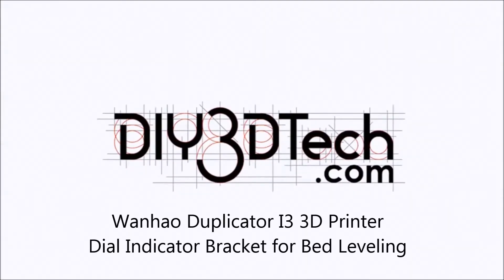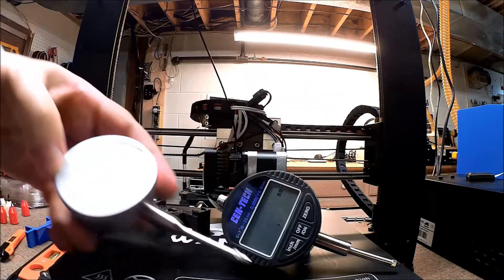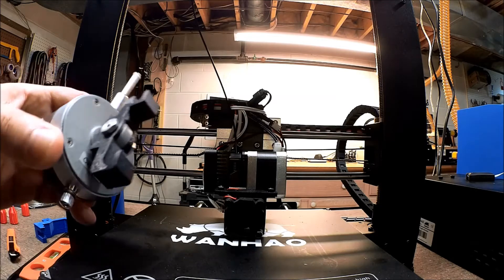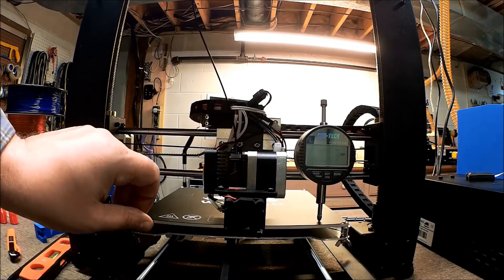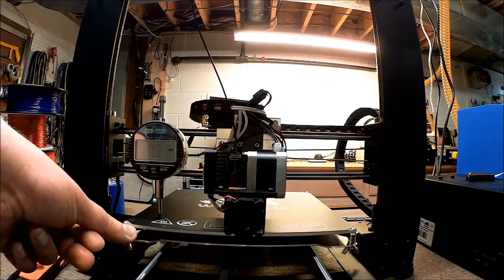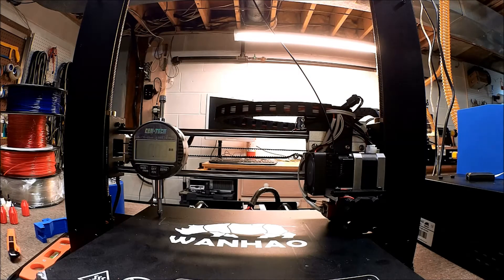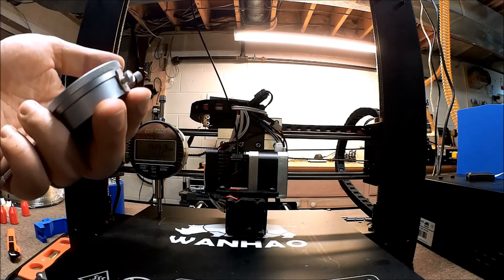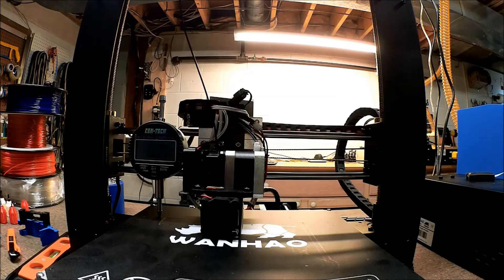Wanhao Duplicator I3 3D Printer - Dial Indicator Bracket for Bed Leveling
for more information on this and many other projects!  As in this episode we will be looking at a dial indicator bracket for bed leveling we found on thingiverse as well as take a look at how it is done.

TEKTON 7169 0-1-Inch Dial Indicator:

iGaging Digital Electronic Indicator: